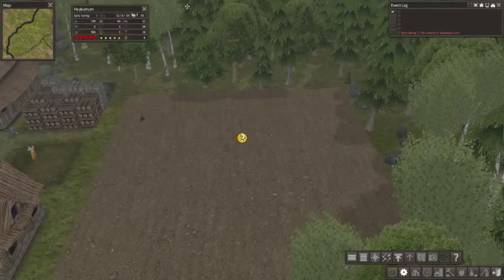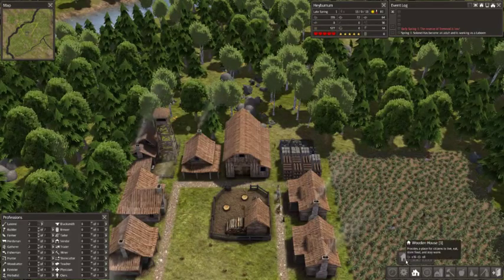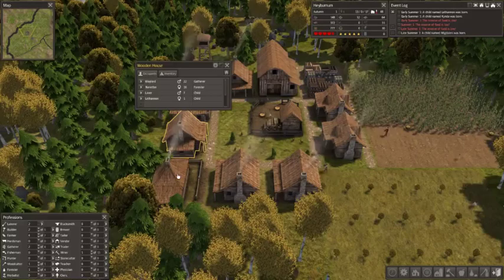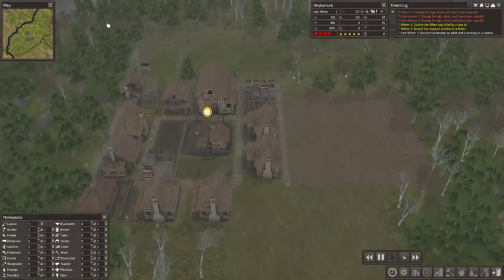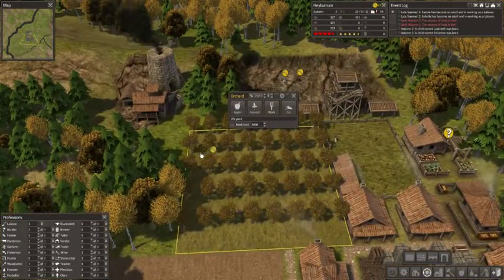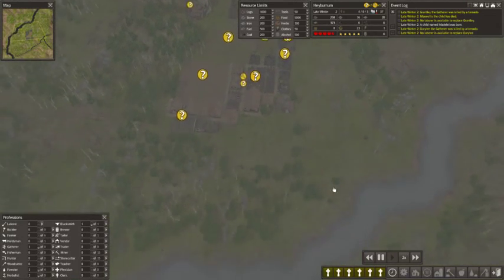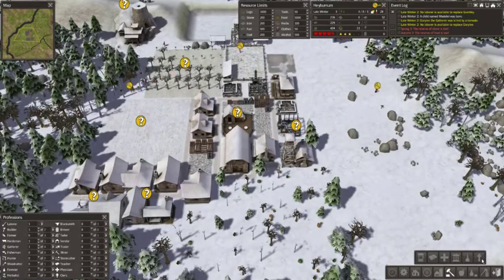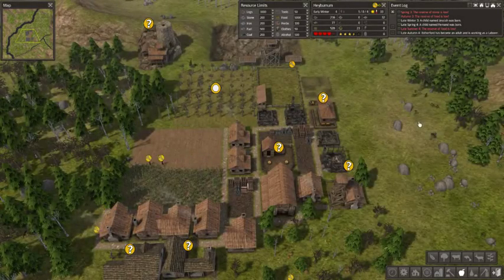One-Hit Kill Reviews: Banished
Fyren reviews Banished. It's slow.